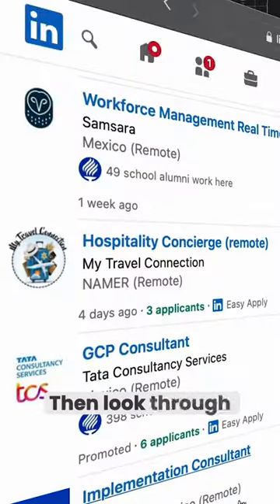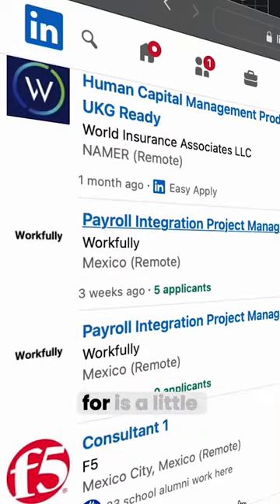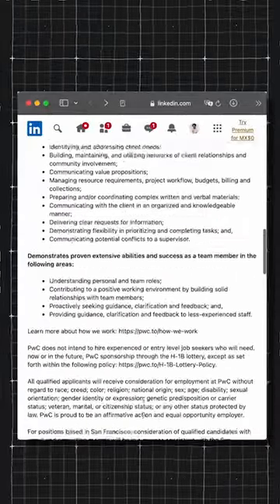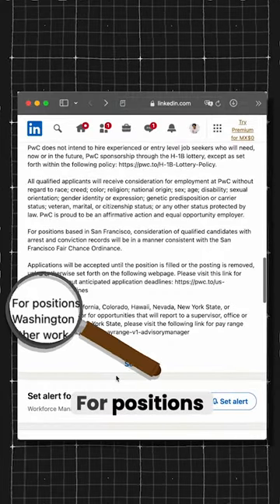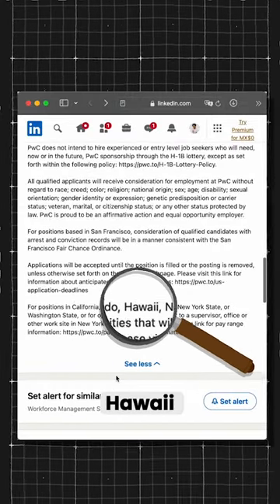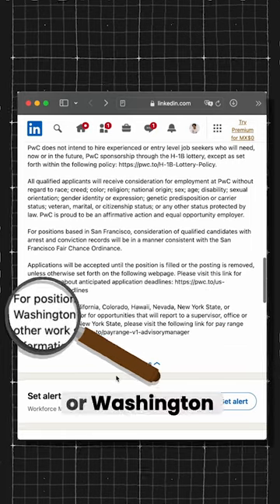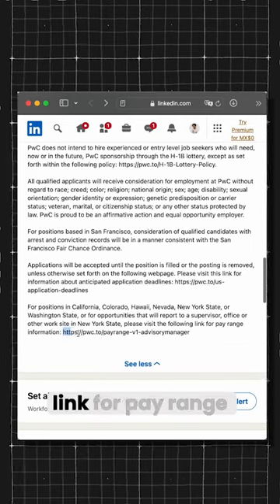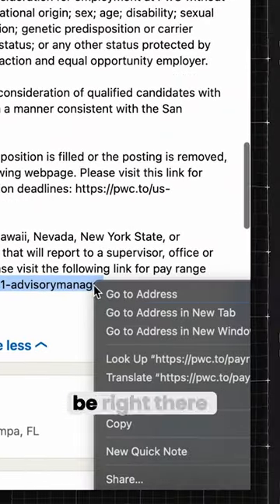Hack to find the salary range for a job 💸